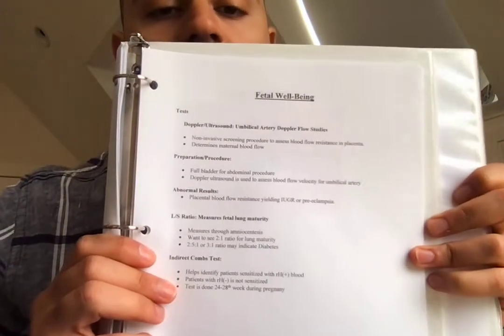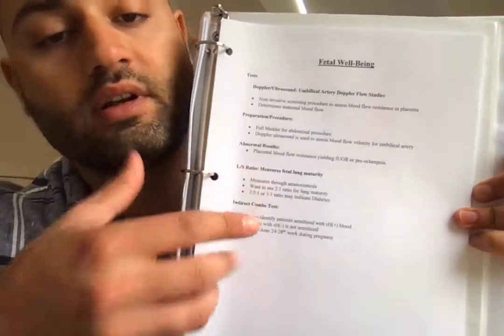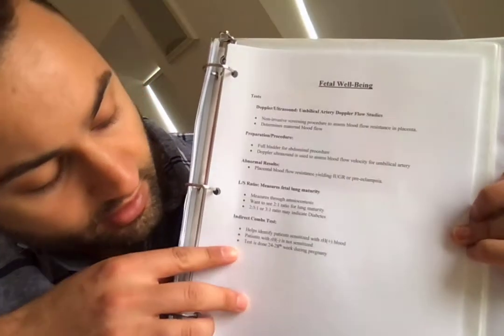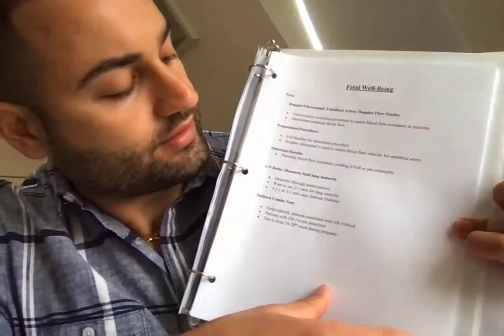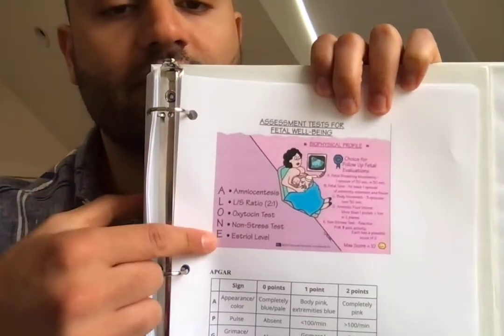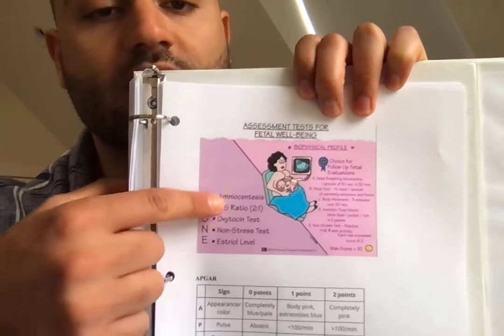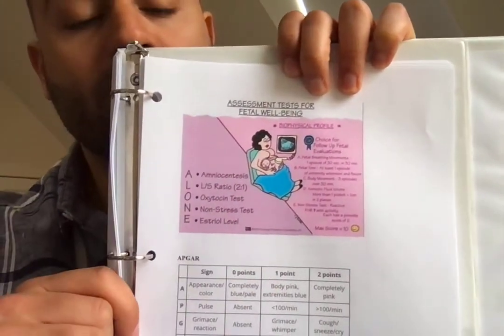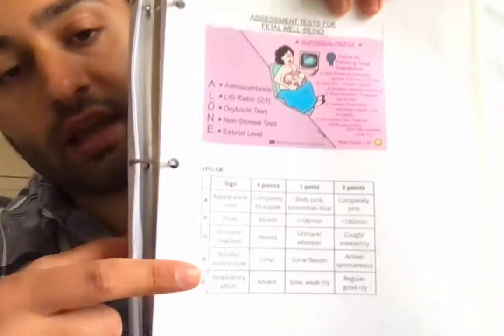NU629- Advance Health Promotion & Disease Pocket Guide Book